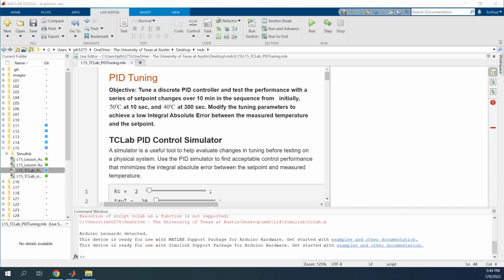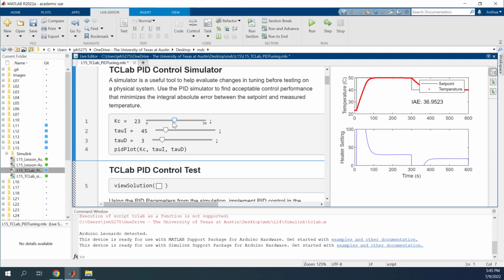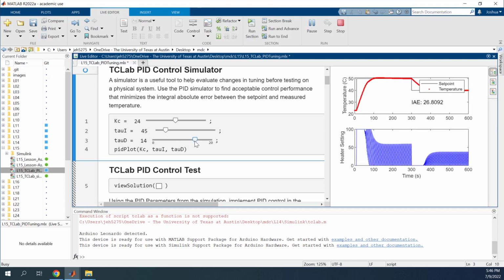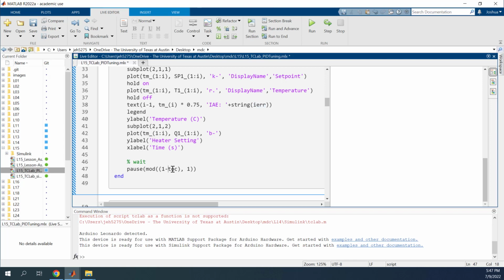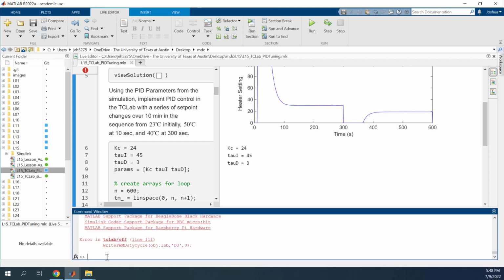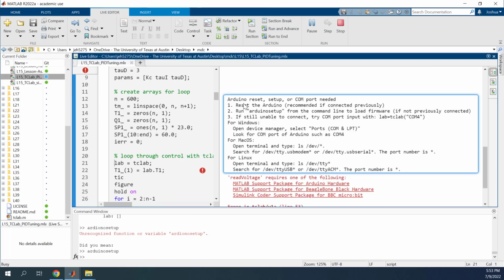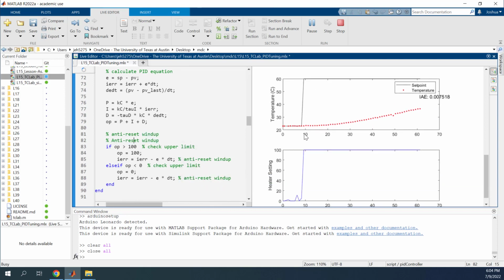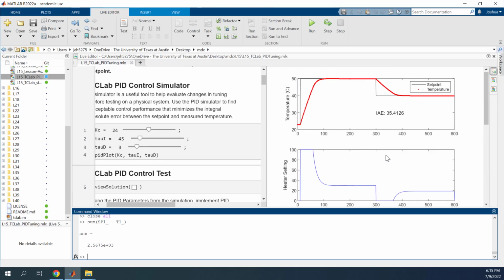TCLab PID Control Tuning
he objective is to tune a discrete PID controller and test the performance with a series of setpoint changes over 10 min in the sequence from 23degC initially, 50degC at 10 sec, and 40degC at 300 sec. We modify the tuning parameters to achieve a low Integral Absolute Error between the measured temperature and the setpoint.

A simulator is a useful tool to help evaluate changes in tuning before testing on a physical system. Use the PID simulator to find acceptable control performance that minimizes the integral absolute error between the setpoint and measured temperature.